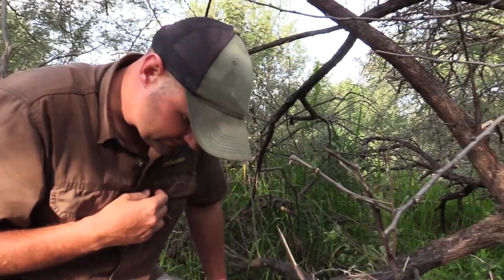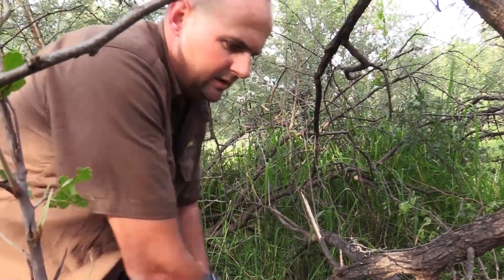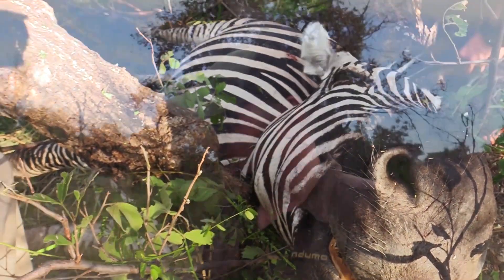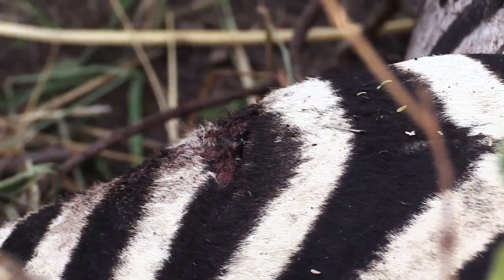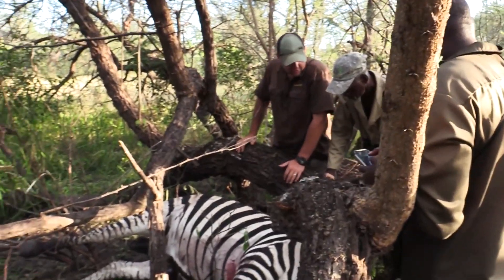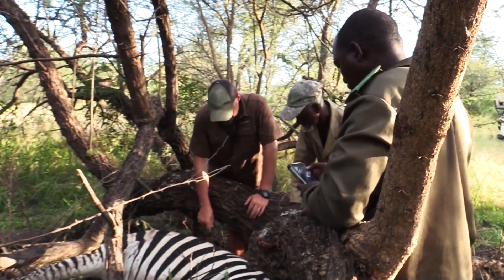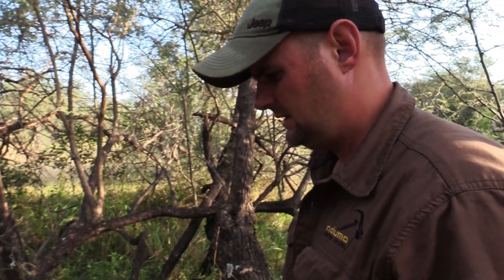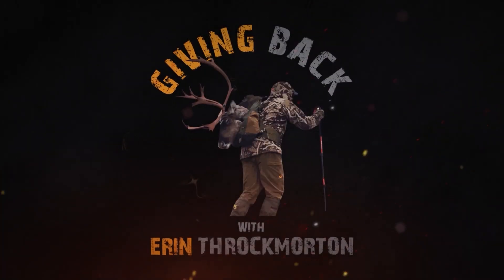On the trail of poachers in Namibia-Giving Back TV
See the poaching problem in Africa first hand.
Watch as the team encounters a dead zebra while on safari in the Caprivin Strip of northern Namibia.
After realizing it's been shot with a shotgun, they call in the local game authority who does a full investigation.